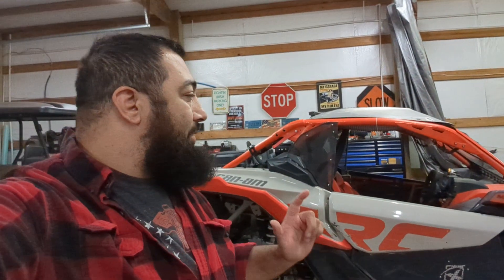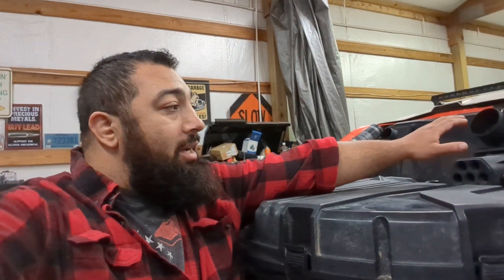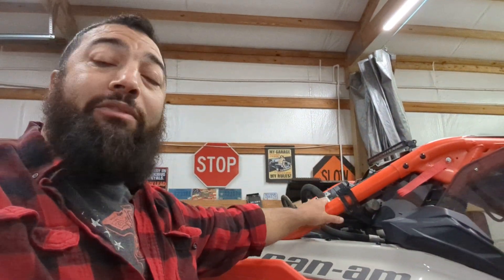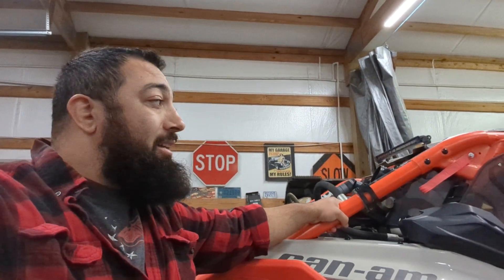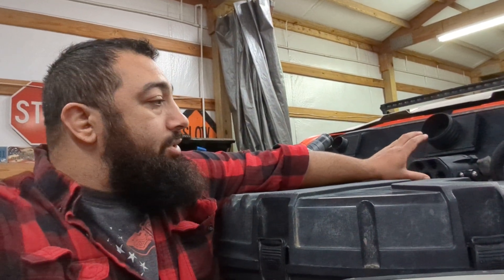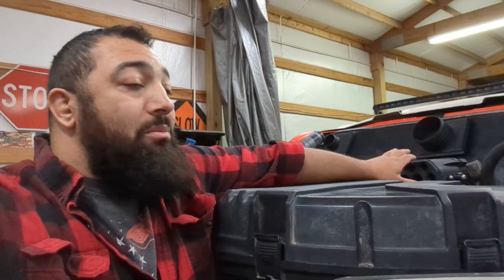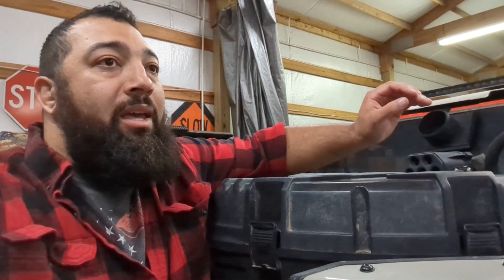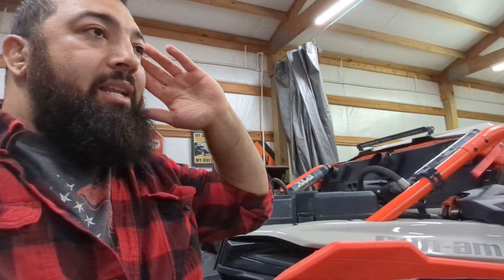Can-Am Maverick X3 S&B Helmet Particle Separator Customer Testimonial